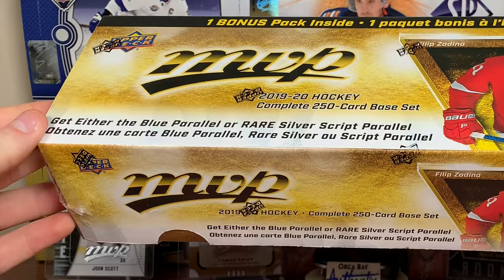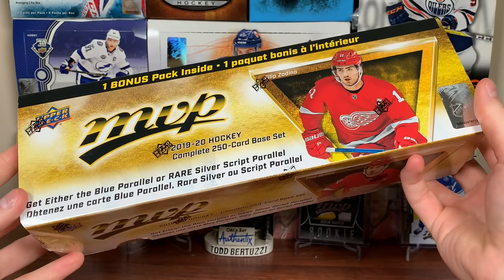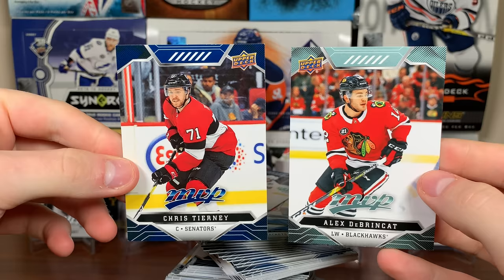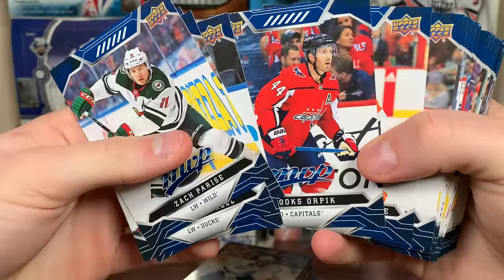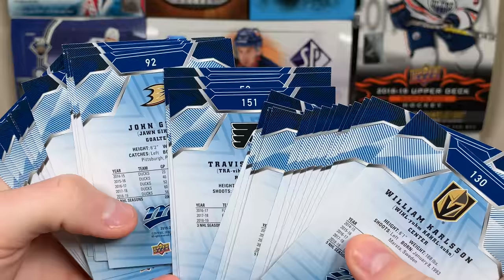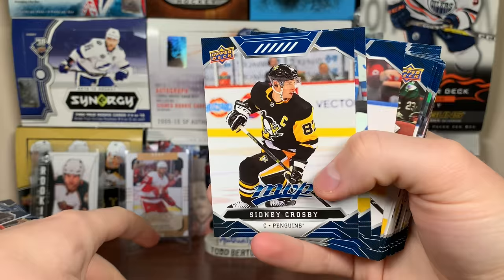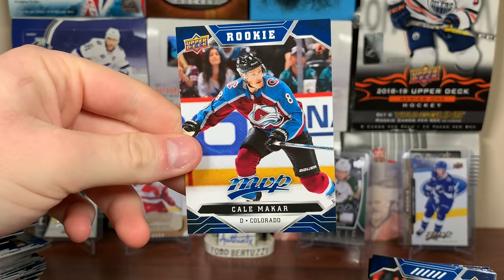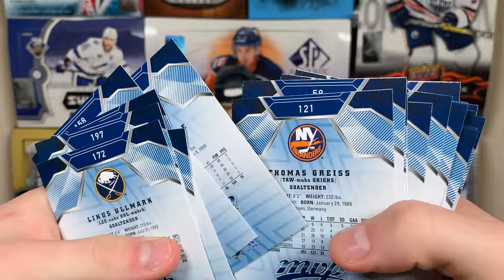SOMETHING AIN'T RIGHT - 19/20 Upper Deck MVP Hockey Box Set Opening - 250 Card Set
The second year now Upper Deck has sold an MVP box set. Featuring an exclusive pack and an entirely different colour base set.

zeeree
Canada